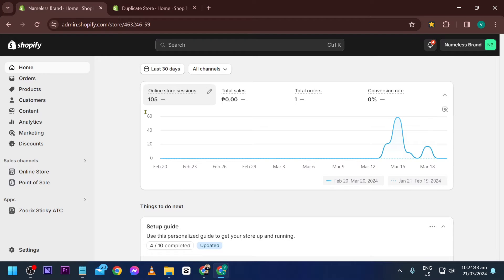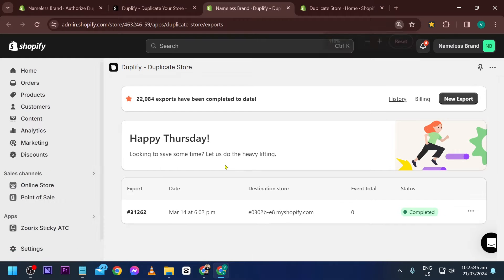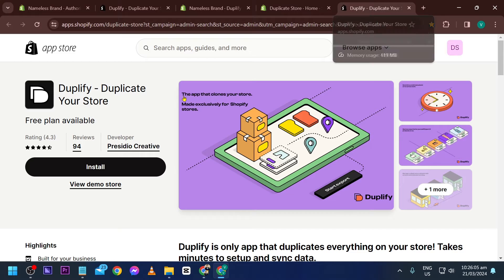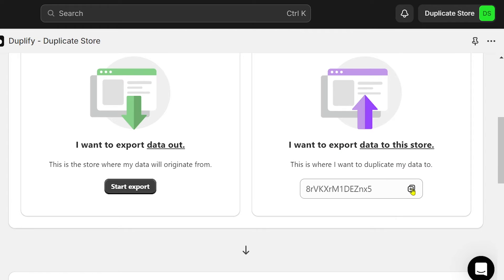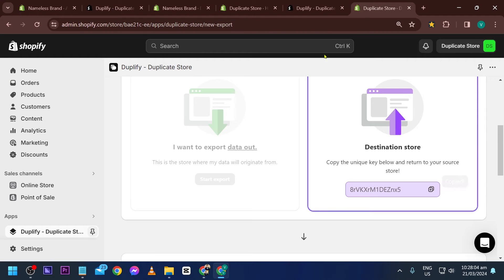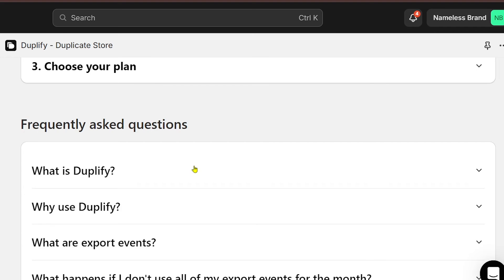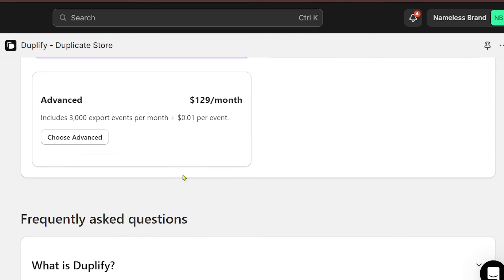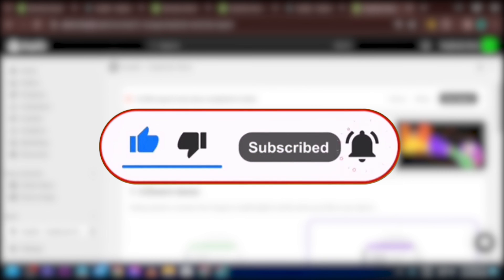How to Duplicate a Shopify Store in Minutes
In this video, we will show you a step-by-step guide on how to duplicate a Shopify store in just minutes. Whether you're looking to create a backup, set up a new store with similar settings, or streamline your store creation process, this tutorial will walk you through the process effortlessly.